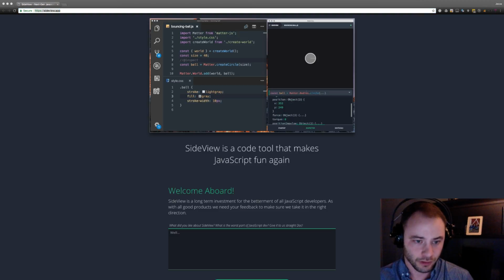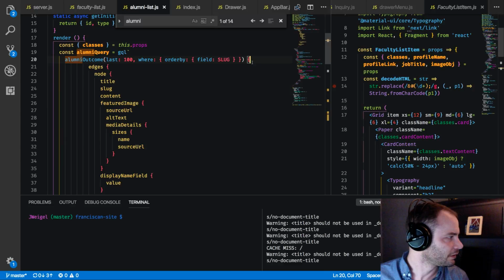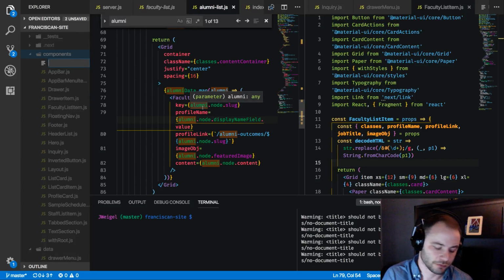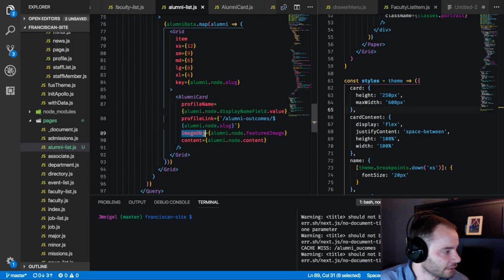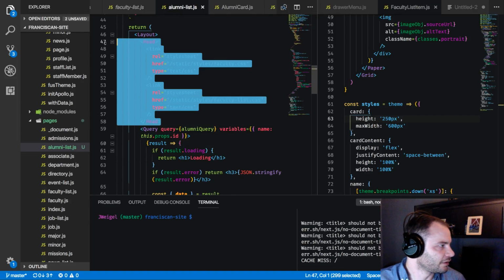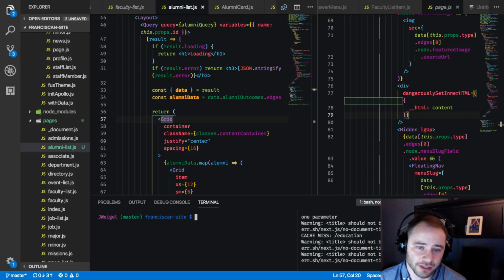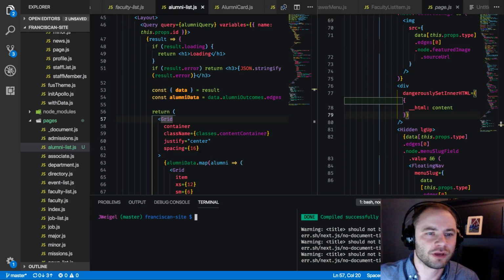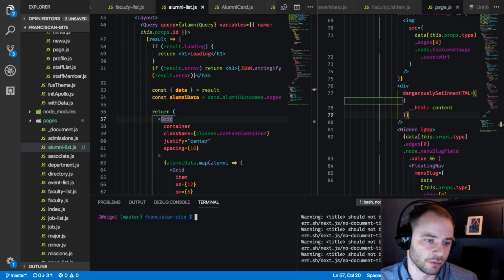Building React Components (P5D101) - Live Coding with Jesse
Project 5 Day 101: Today we will create a ReactJS component.